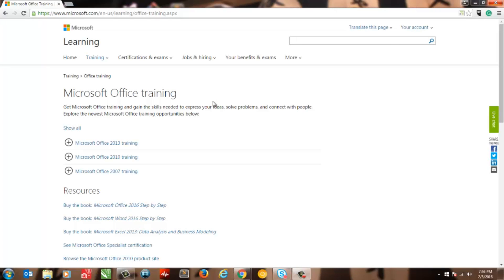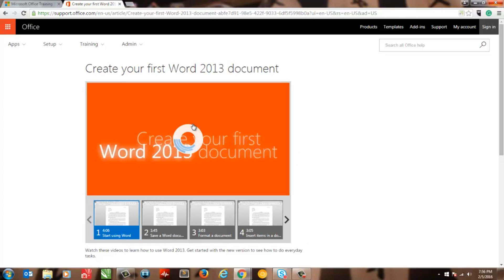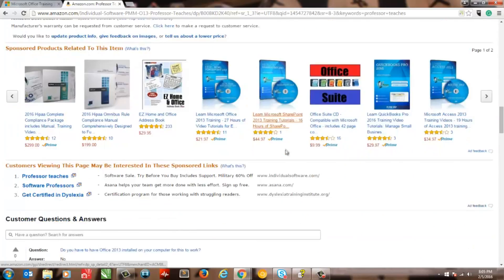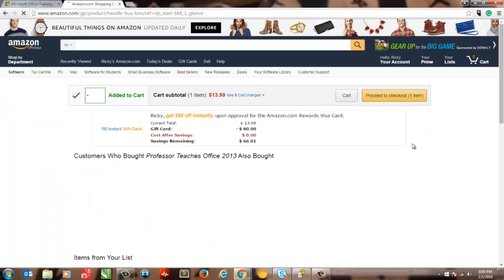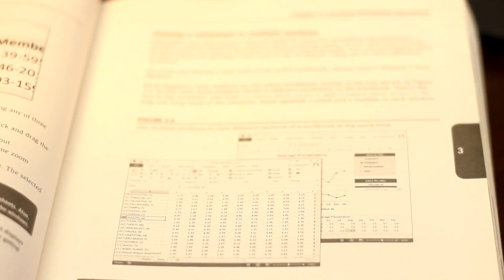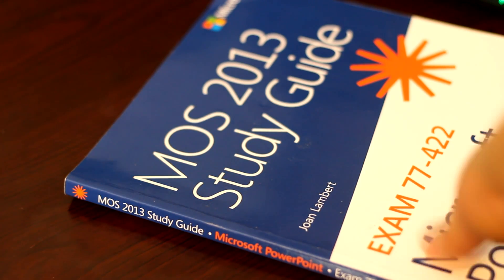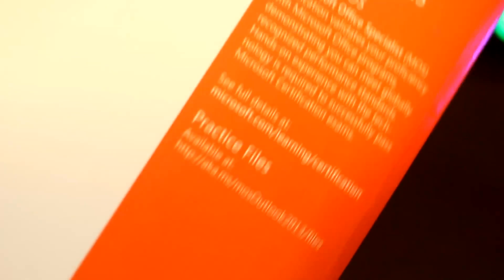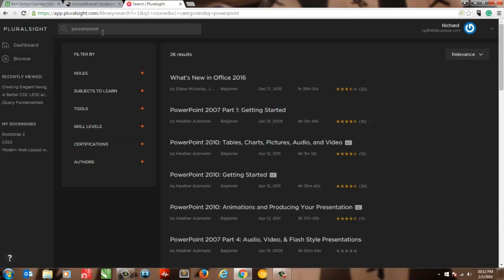4 Ways to Learn Microsoft Office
If you're looking to upgrade your skills in Microsoft Office it can be a challenge learning where to start. In this video I'll provide you with 4 great resources to get you on the right track!